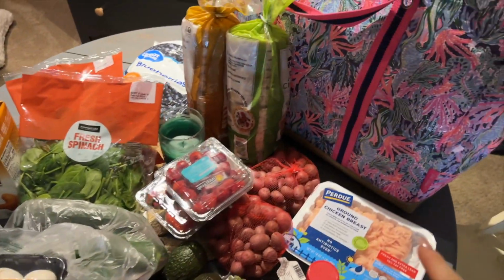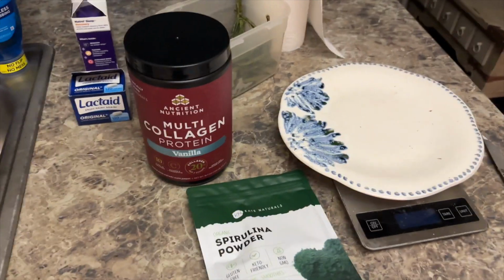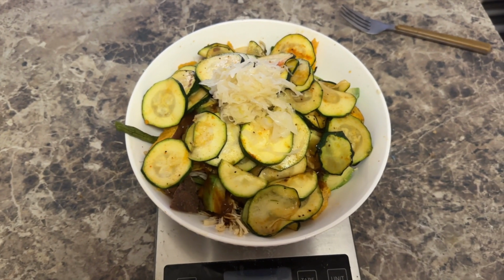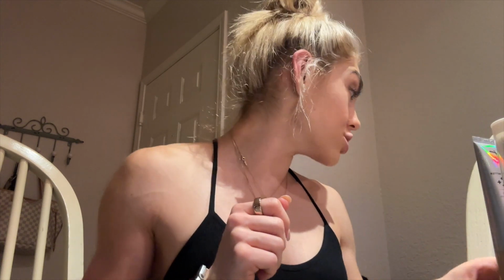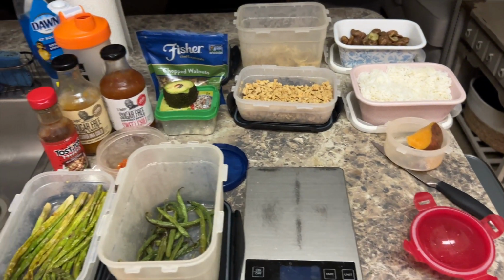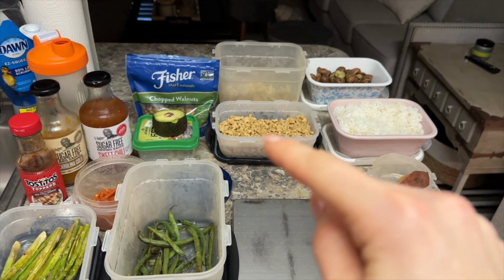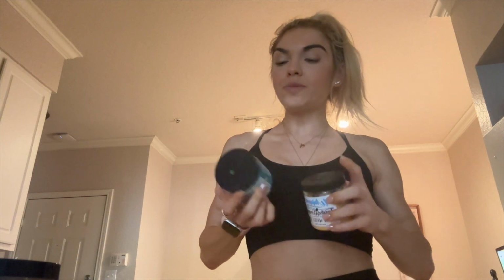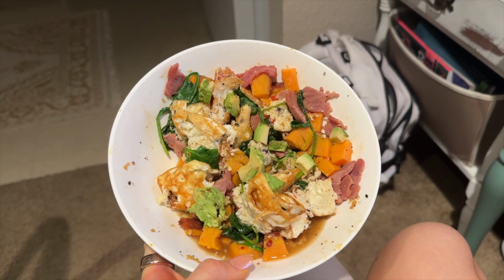PREP SERIES: WEEK 4// 5 minute "no-prep" meals, my current prep foods, inflammation, & photoshoot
In this video, I show you what I'm currently eating on Prep, teach you HOW make 5 minute meals without ever having to "meal prep", almost pee my pants in the gym (oops!), train legs + show you my posing routine, review my new "anti-inflammatory" protocol, show you my NEW BuffBunny & Wolfpak items, shoot with my bestie Ashley!

What would you like to see next week?